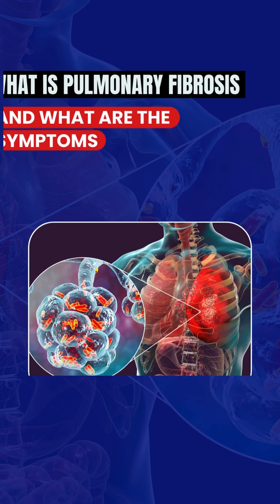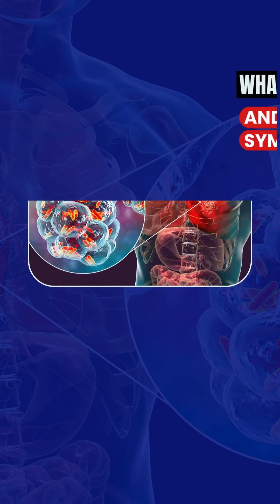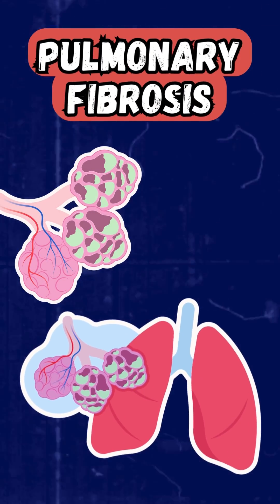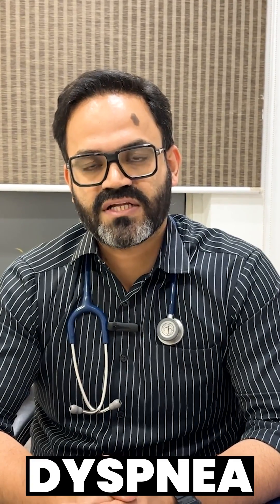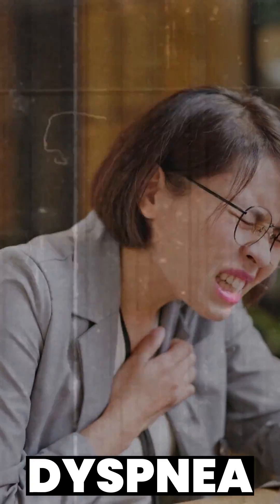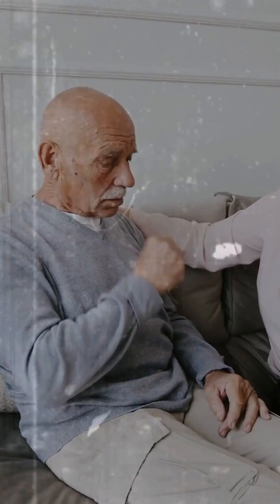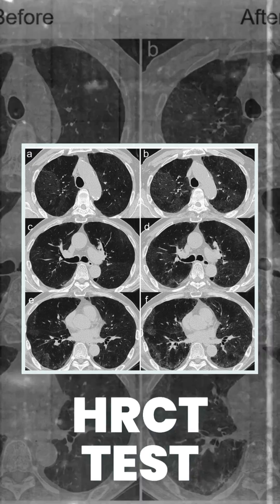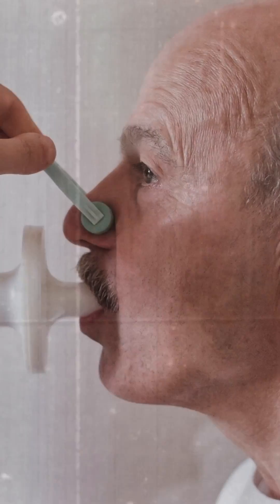Breathing Struggles: Understanding Pulmonary Fibrosis Dr Sunil Naagar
Join Dr. Sunil Naagar as he unravels the complexities of pulmonary fibrosis in this informative video. With his expertise and compassionate approach, Dr. Naagar breaks down this lung condition into layman's terms, making it accessible to all. From the underlying causes to the common symptoms, Dr. Naagar provides a comprehensive overview, empowering viewers to recognize and understand pulmonary fibrosis. Through real-life examples and practical advice, he offers insights into managing the condition and improving quality of life. Whether you're a patient, caregiver, or simply curious about pulmonary fibrosis, Dr. Naagar's expertise will guide you through the intricacies of this often-misunderstood condition. Tune in to gain valuable knowledge and support on your journey with pulmonary fibrosis.